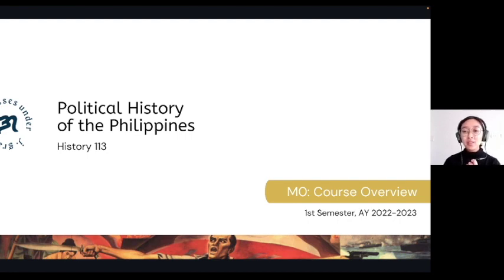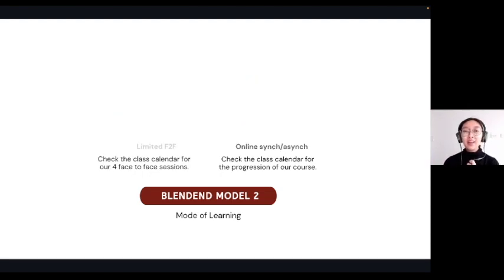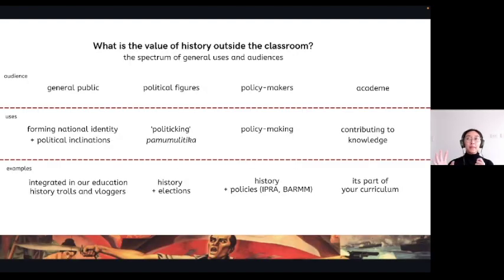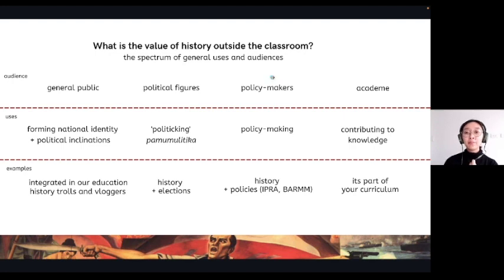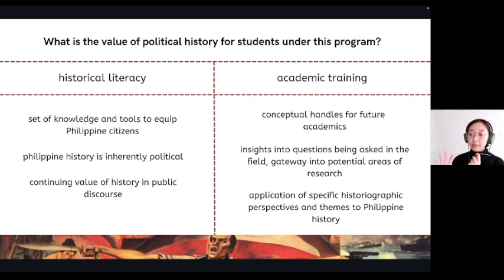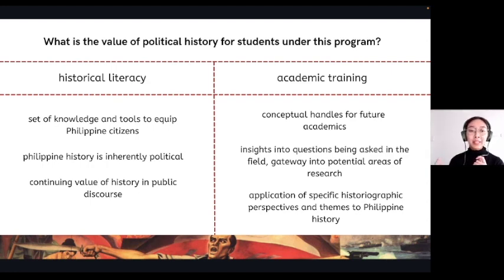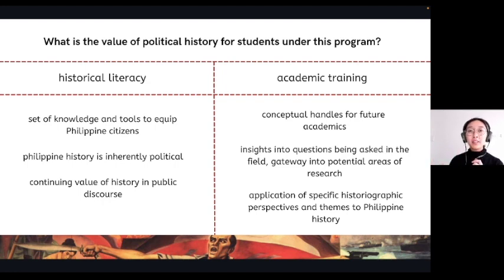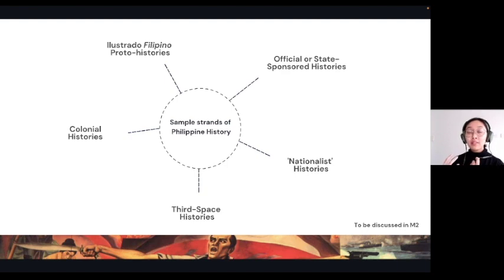M0.1 H113 Course Overview - Why bother studying political history?